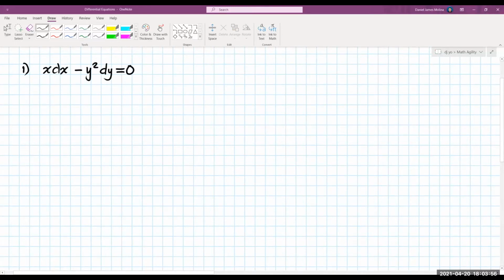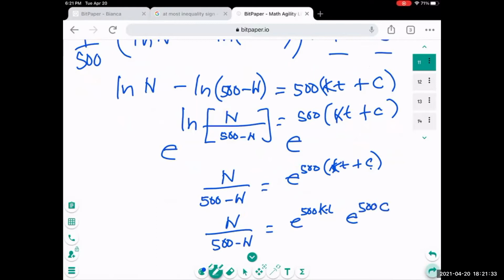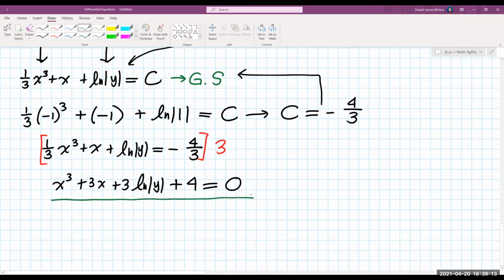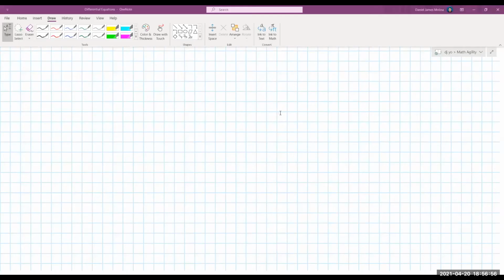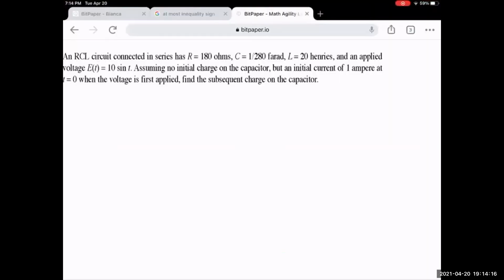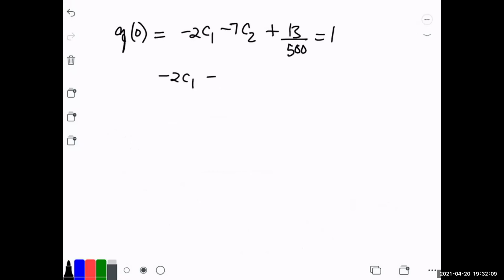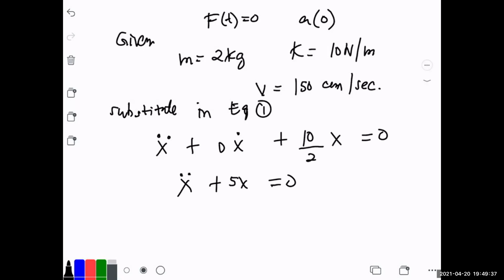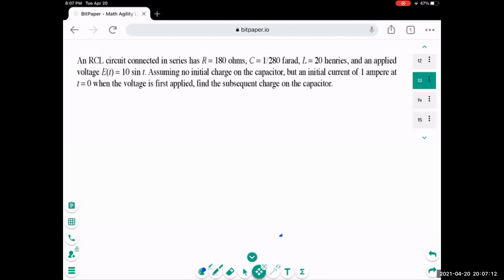Math Agility Live Ep. 8 | Differential Equations | Strength of Materials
Welcome to Math Agility Live. This is our new platform where students can send in their Math homework problems to our social media channels, and we will answer them via Facebook Live every Tuesday and Thursday, from 6 pm – 8 pm PST (Wednesday and Friday 9 am – 11 am Manila Time).

Those students who send their questions from last Thursday to Monday PST (Friday and Tuesday Manila Time) and will be answering those questions today.

And tonight,  we will be exploring and solving problems in differential equations and word problems. Our guest speaker will share some tips and techniques in solving strength of materials problems.

The speaker tonight is Engr. Daniel James Molina and will share some tips and techniques in solving strength of materials problems.

His credentials:
* Top 4 Civil Engineering Board Exams 2021
* Graduate of BS Civil Engineering of Saint Louis College - La Union
* National Quizzer for Math and Engineering
* Certified Vedic Math Teacher